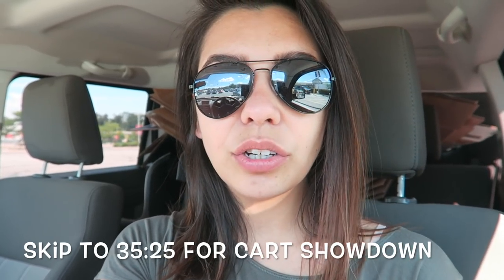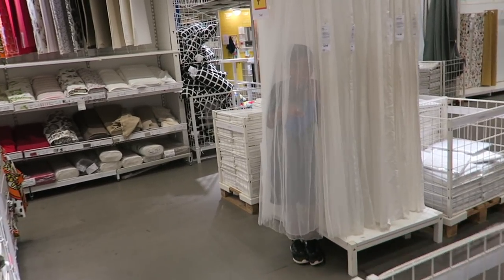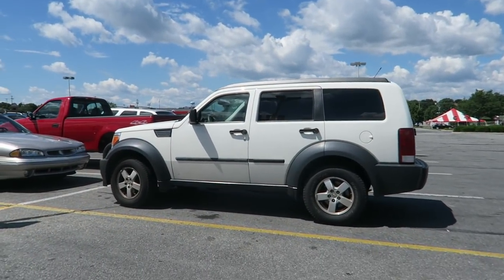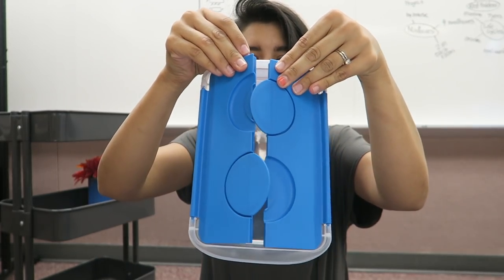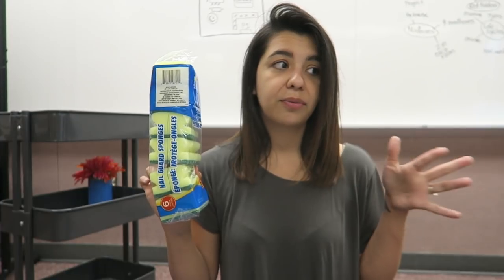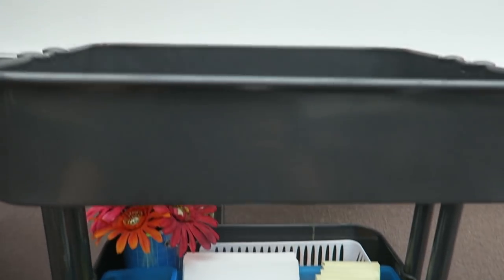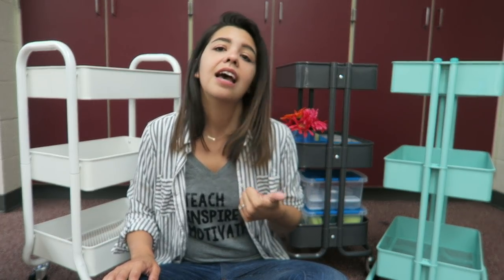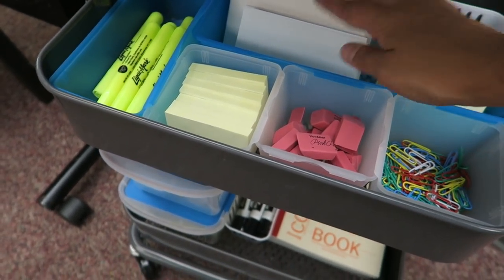Teacher Vlog: Ikea vs Target vs Michaels